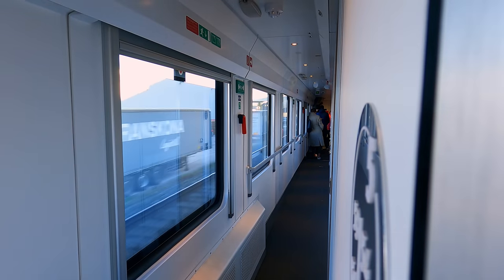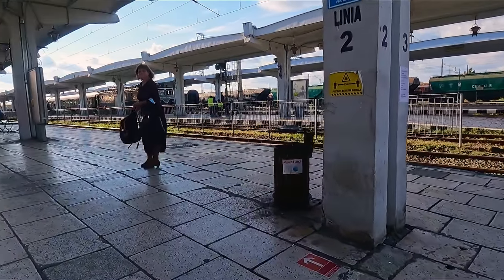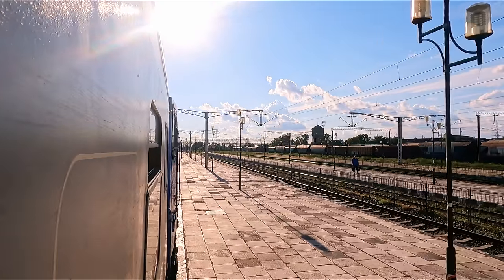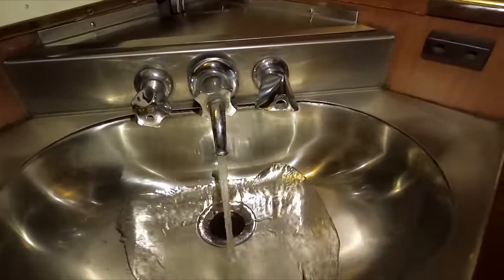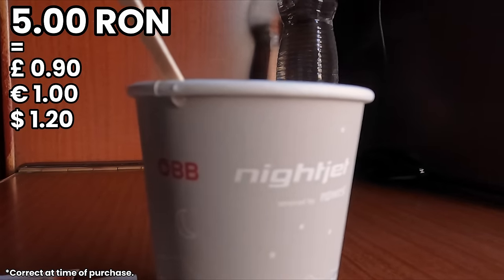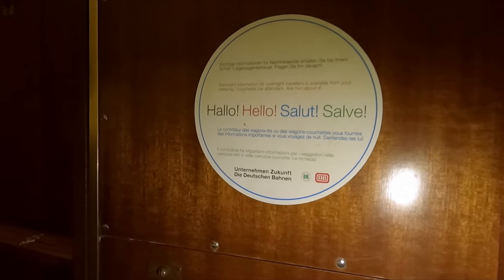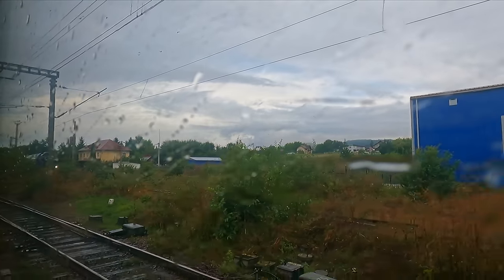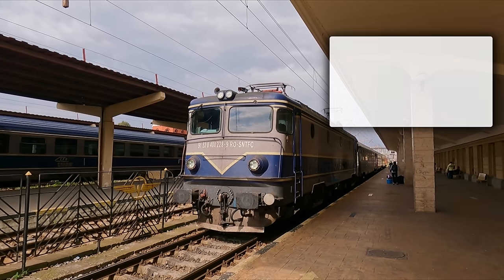My long ride on Europe’s OLDEST overnight train!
Today I'm taking a look at Romania's classic overnight train, travelling in one of CFR Călători's 60 year old carriages and seeing what the experience of one of Europe's longest train journeys between Timișoara Nord and Iași is actually like.

Journey Details:
Origin: Timișoara Nord
Destination: Iași
Company: CFR Călători
Train: Various + CFR WLABmee 71-31
Accommodation: Double Sleeper Compartment (T2)
Distance: 811 kilometres / 504 miles
Price: 325.45 RON (£56.60 / €66.00 / $77.80)
Time: 16 hours 20 minutes, arrived 13 minutes late